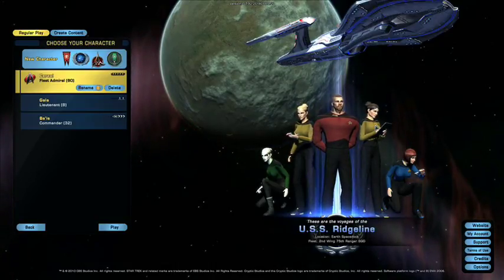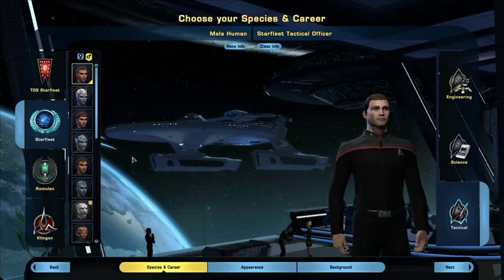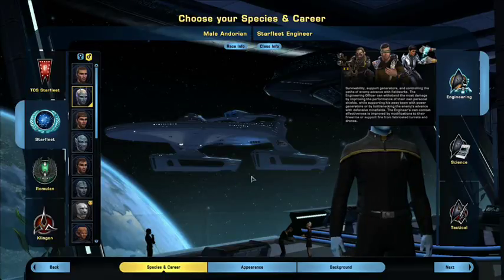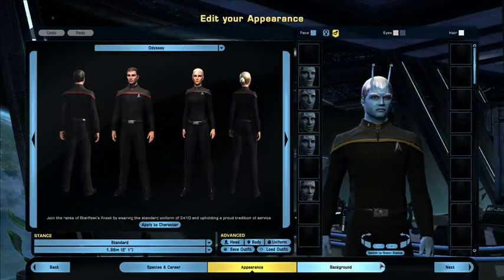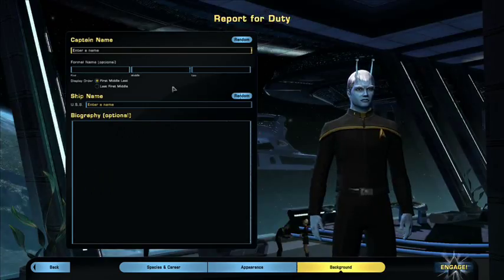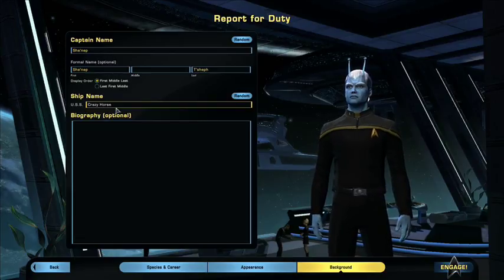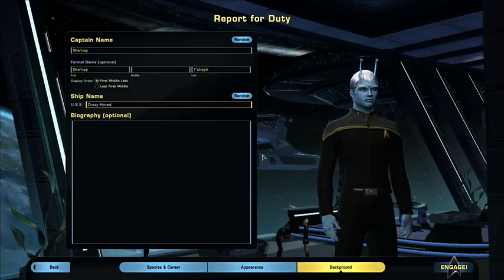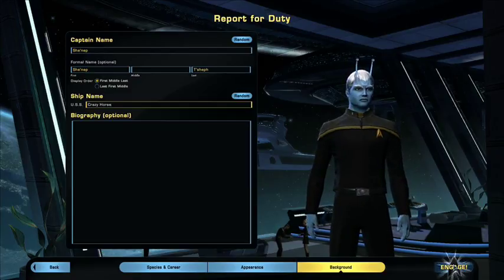STO Ep1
A walkthrough/tutorial for Star Trek Online MMORPG.

Other Gamer tags:
X-Box:                                        ArmyManMikey
Steam:                                       Nyssafire457
World of Tanks/Warships:     Nyssafire457
War Thunder:                           ArmyManMikey